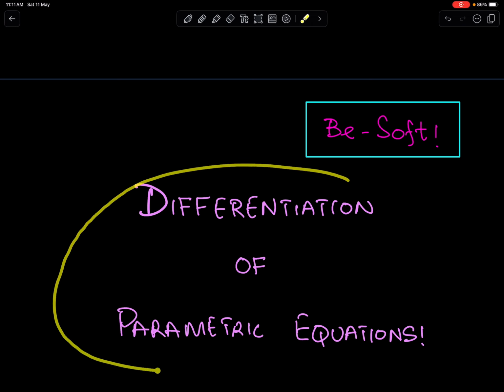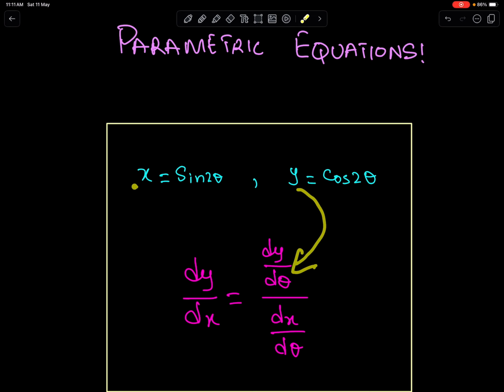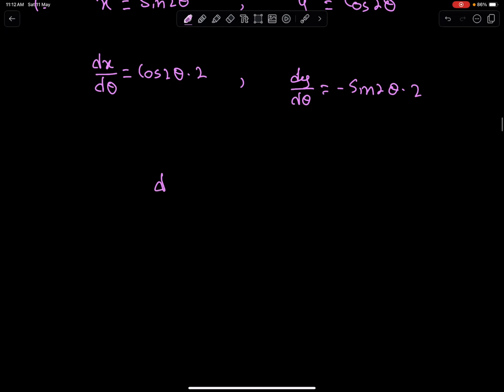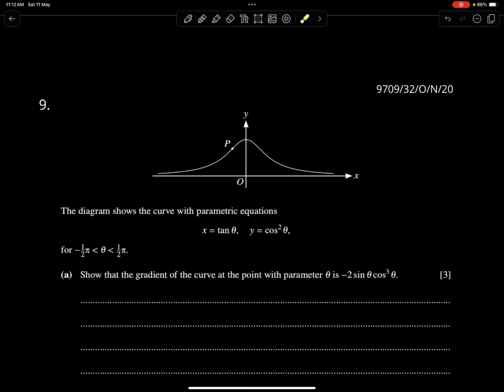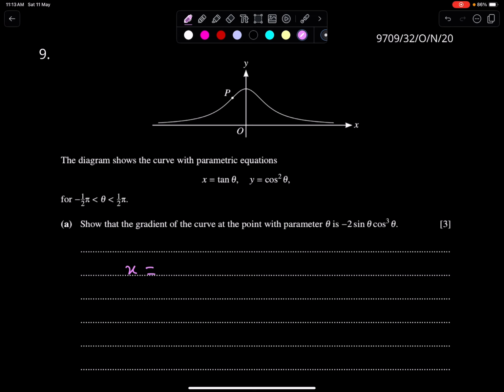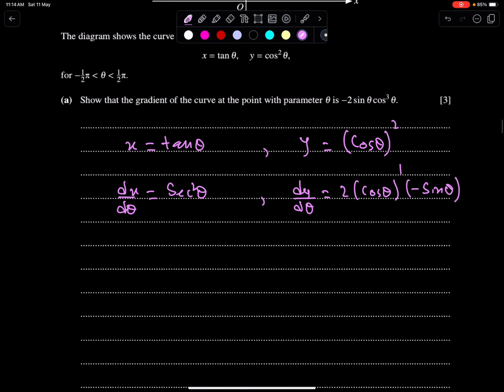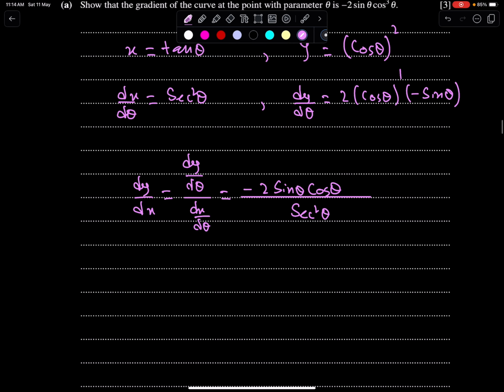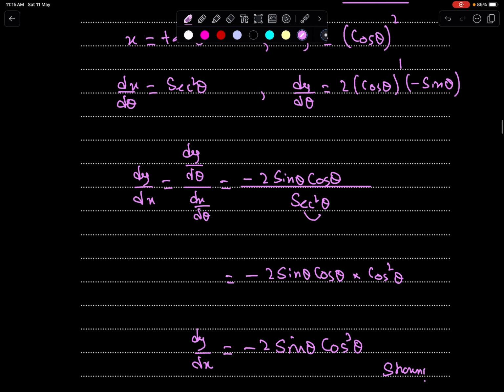A2 Maths P3: PARAMETRIC EQUATIONS SUMMARY WITH EXAMPLE. DIFFERENTIATION Lecture # 03. Sat, 11 May 24